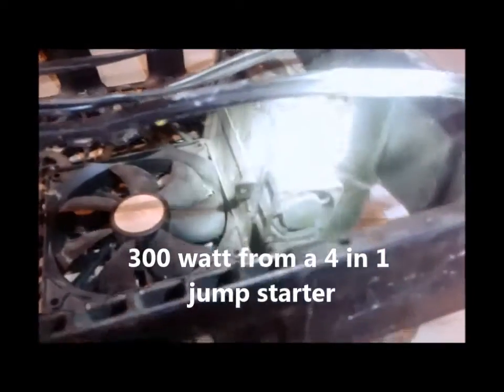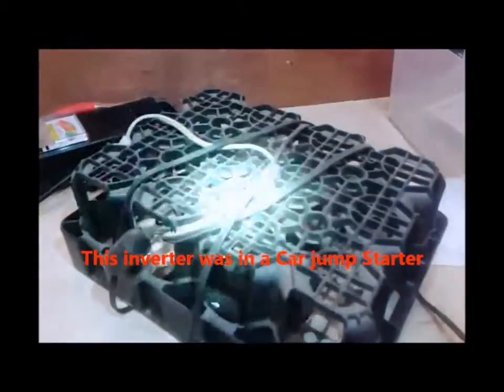DC to AC Power INVERTERS 300 to 5000 watt REVIEWED Opened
A VERY powerful 5000 watt HEAVY inverter made for our off grid water well & a welder 5k , Accurate tools durafied better & cheaper to buy. 2016 and newer are Better versions

*This is a edited and improved, A longer version is on my family channel Prepper Mountain MD